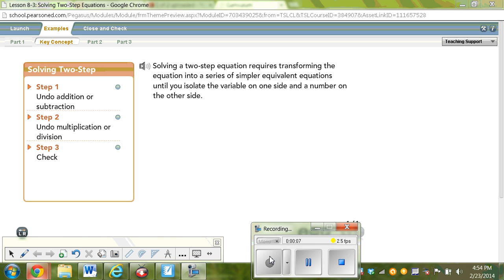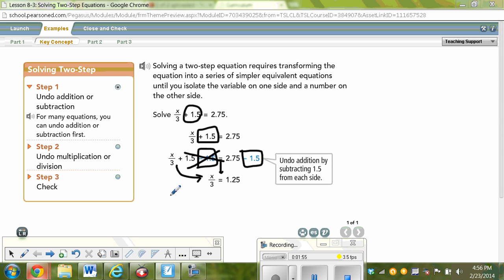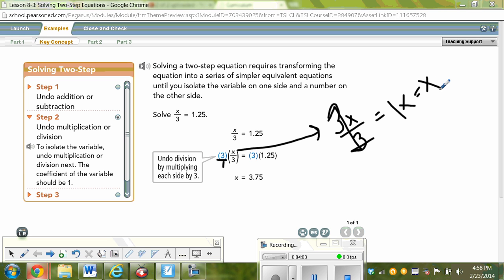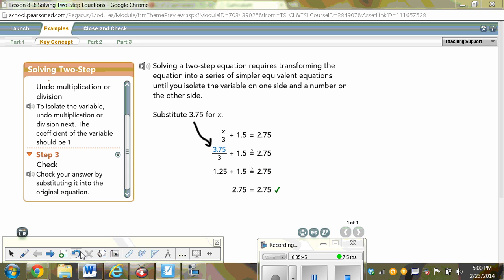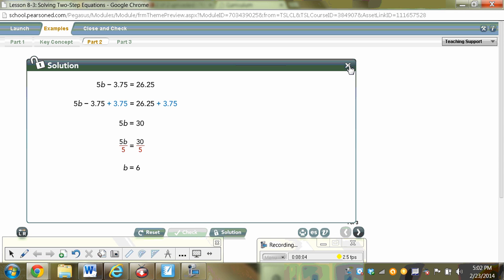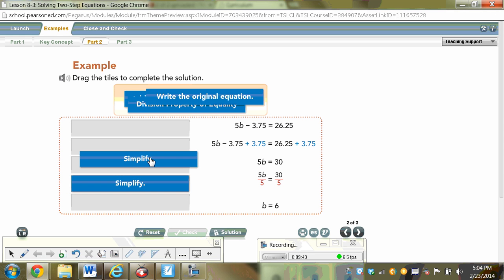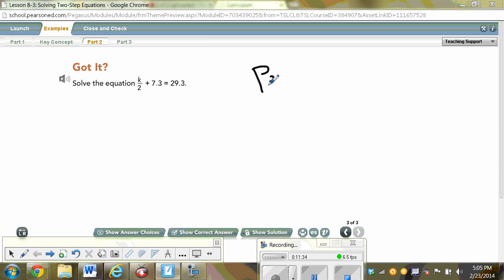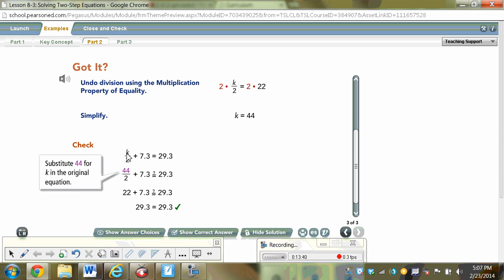8 3 Solving Two step equations part 2